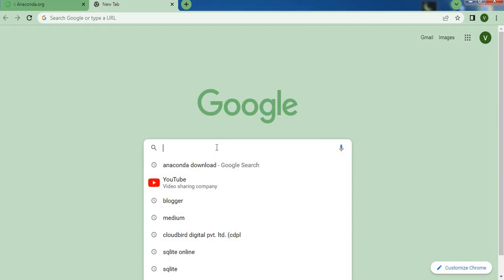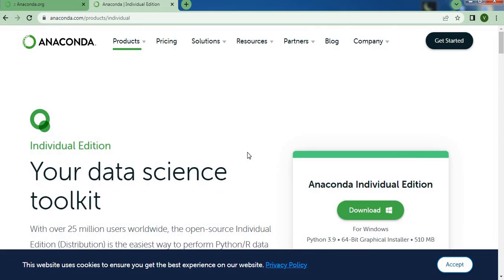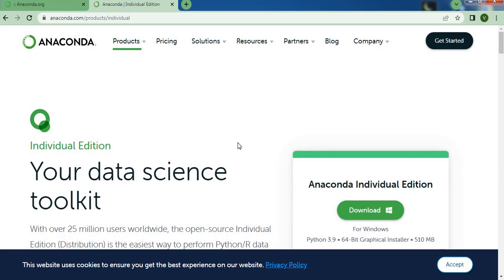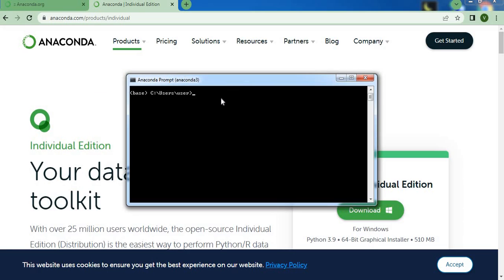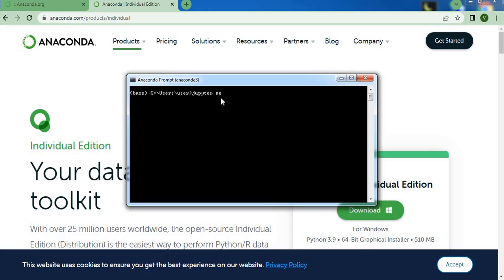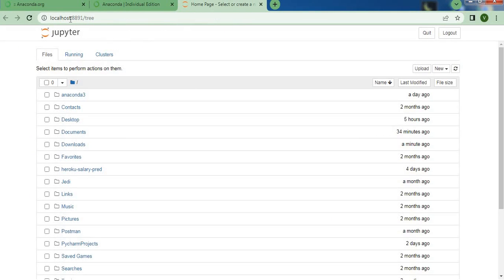Tutorial 1- Anaconda Installation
We have installed successfully anaconda and now we are able to do coding in python using jupyter notebook.